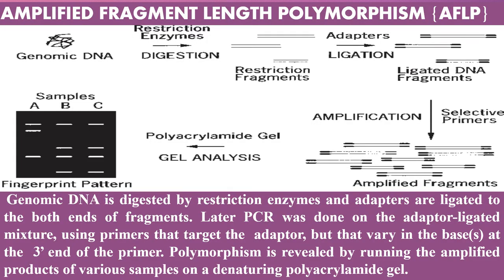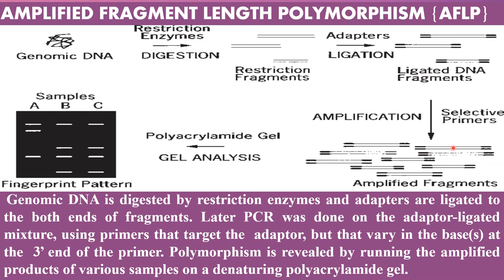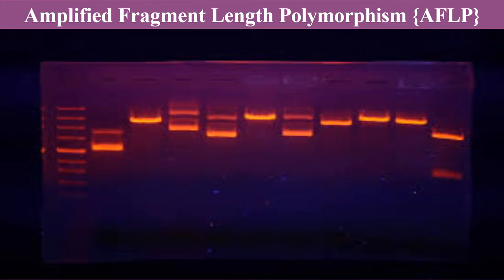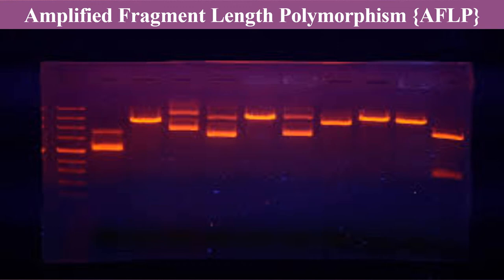AMPLIFIED FRAGMENT LENGTH POLYMORPHISM {AFLP}